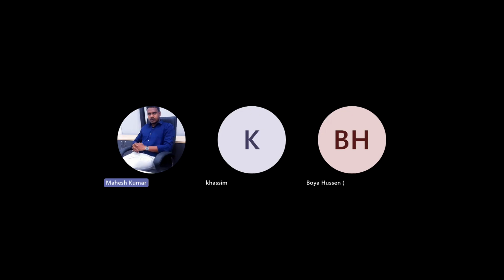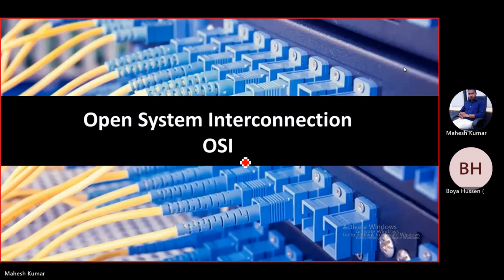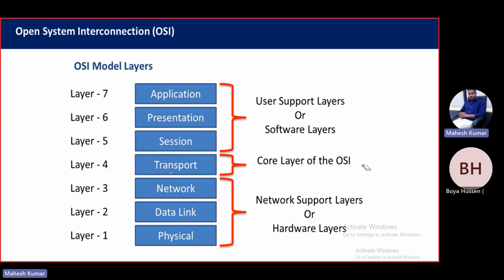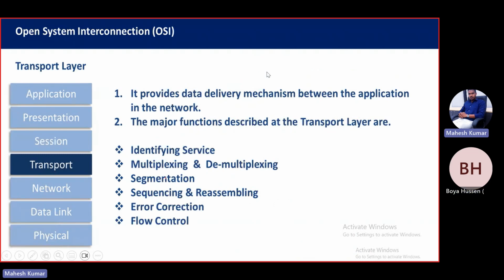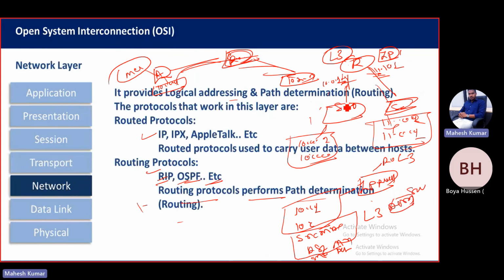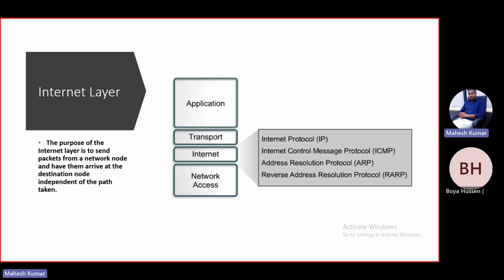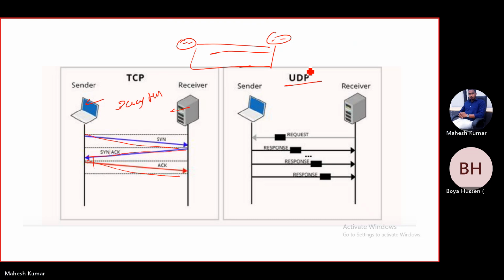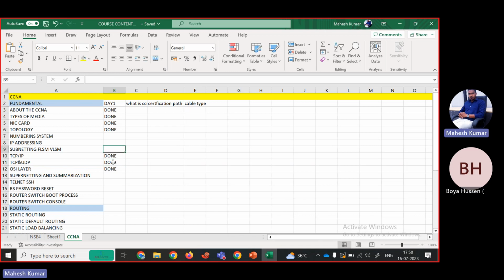CCNA DAY 2 OSI LAYER AND TCPIP